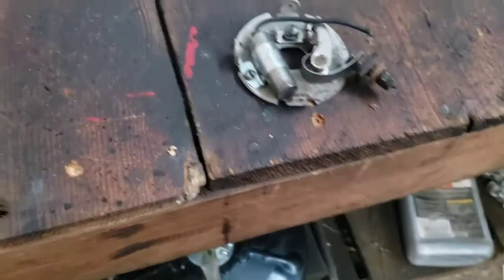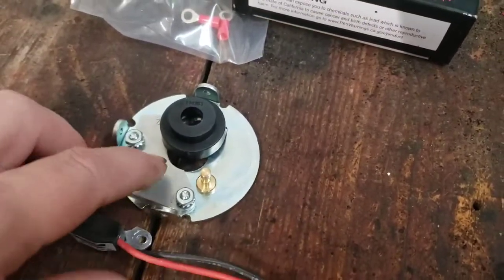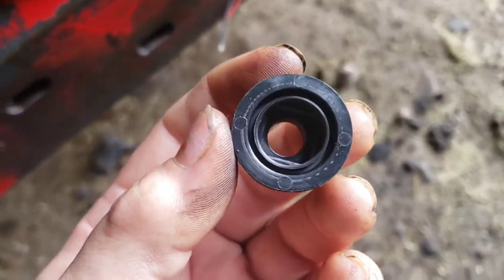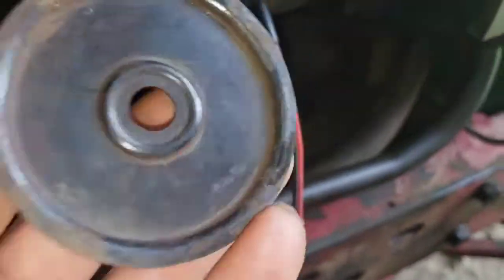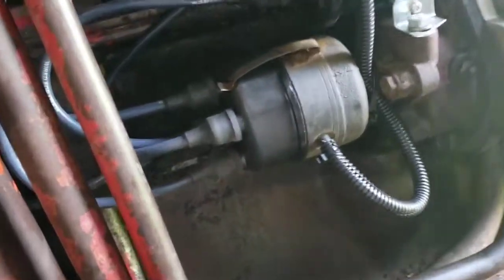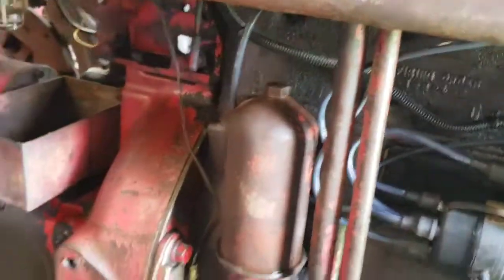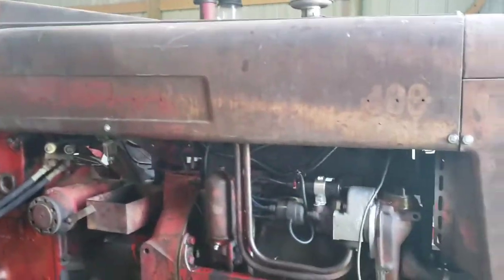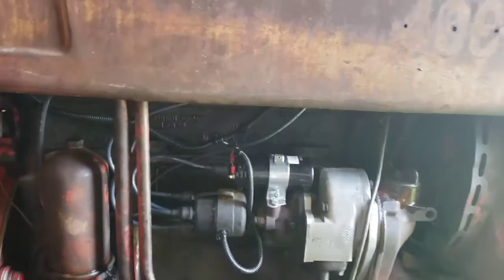Electronic ignition installation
Putting a Petronix electronic ignition in an IH distributor 12 volt negative ground. Farmall M Farmall 400 Farmall C Farmall H